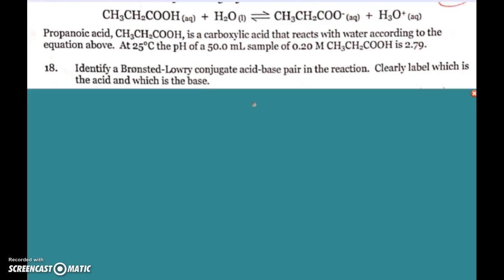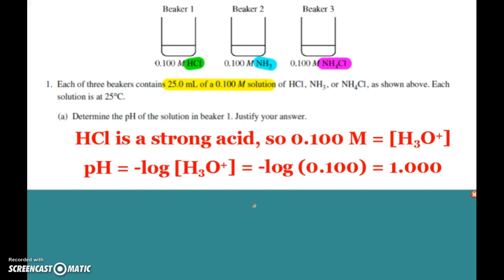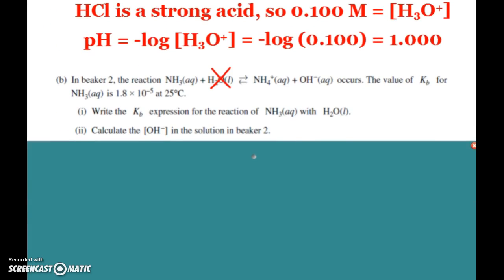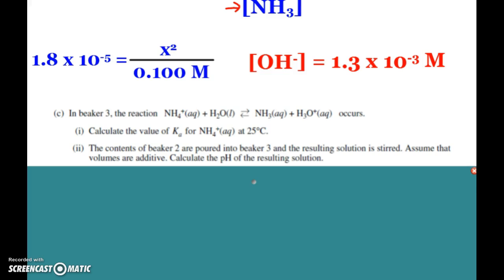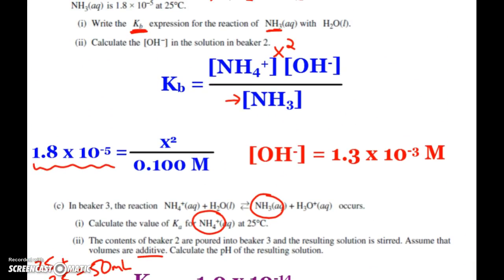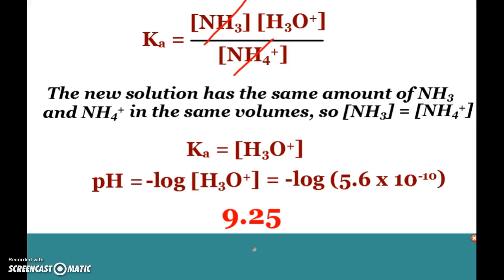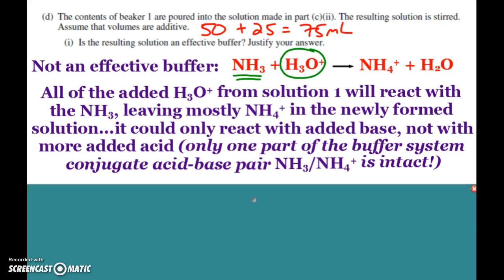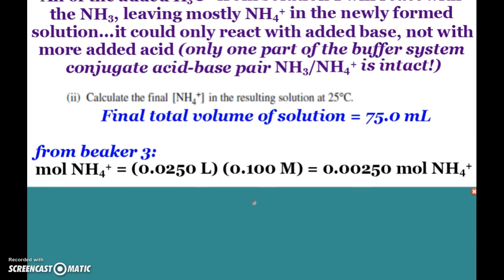AP Chemistry Free Response Question 2011 #1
Going over free response question #1 from the 2011 AP Chemistry exam.  The question deals with acid-base chemistry, including pH, Ka/Kb/Kw, buffers, and solution concentration.